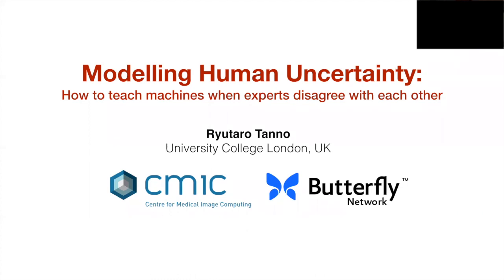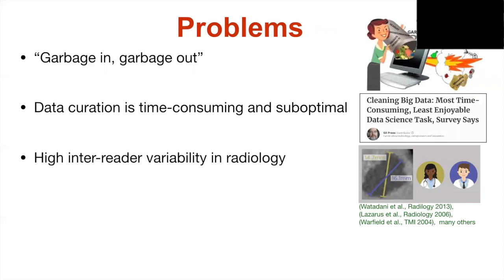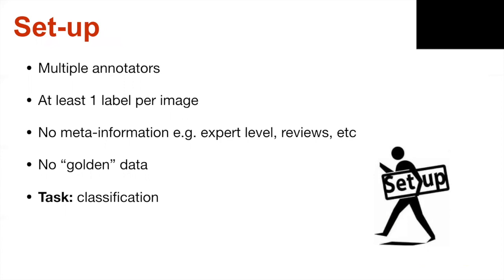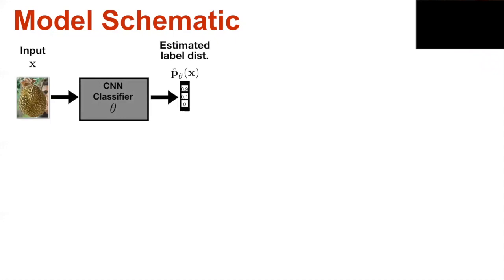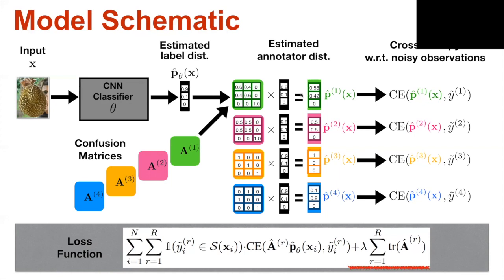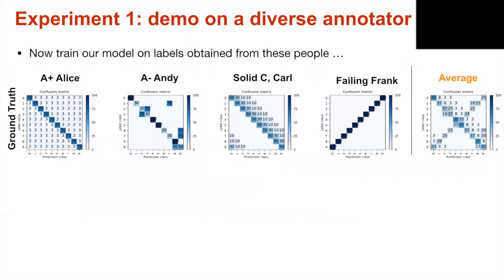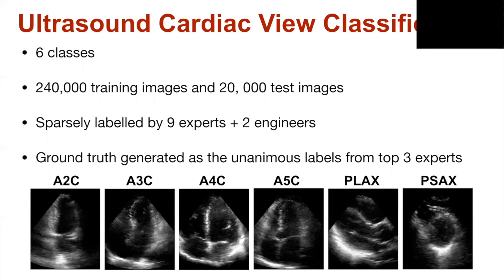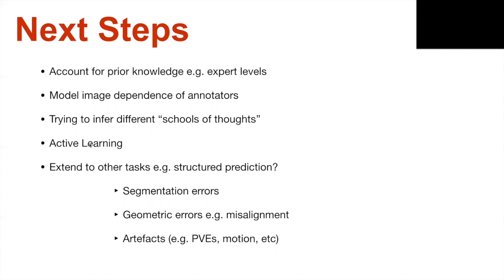Modelling Human Uncertainty: How to teach machines when experts disagree with each other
Ryutaro Tanno